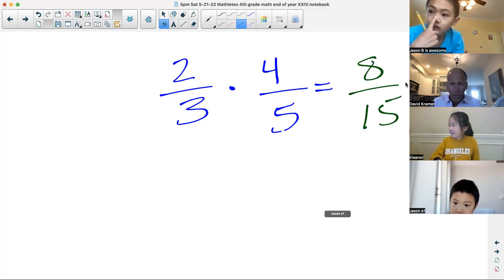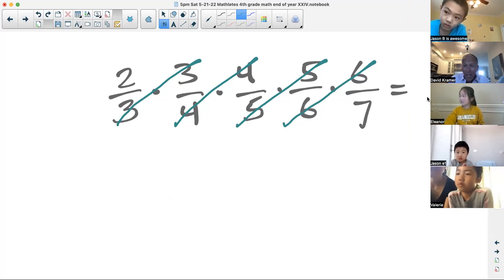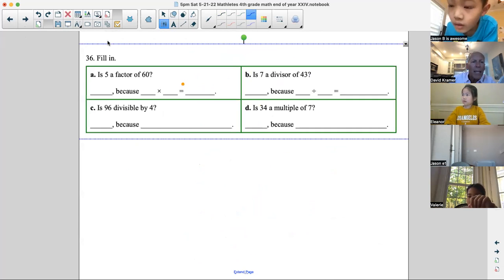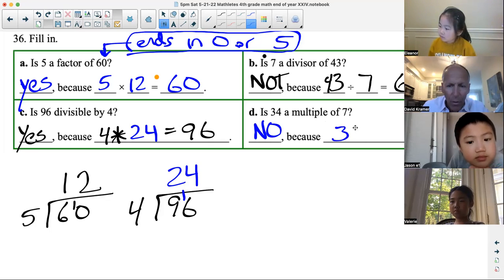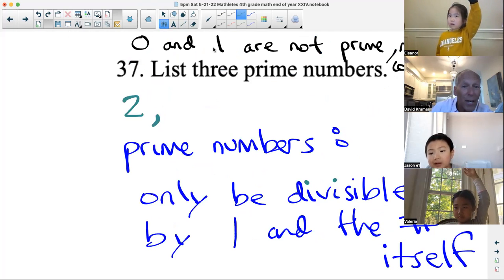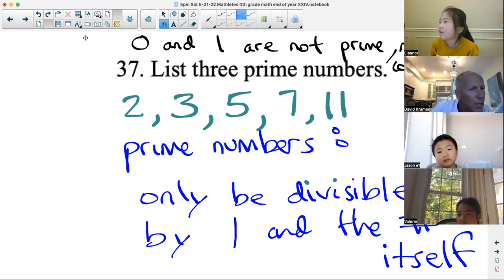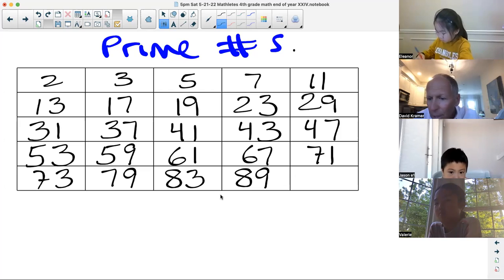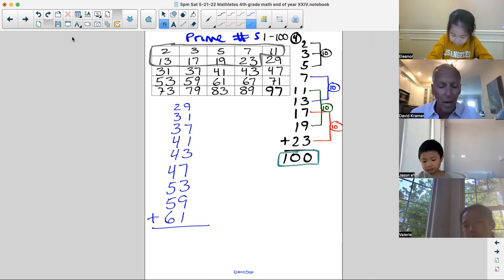Sat 5:00p (5/21/22) Mathletes 4th Grade End of Year XXIV